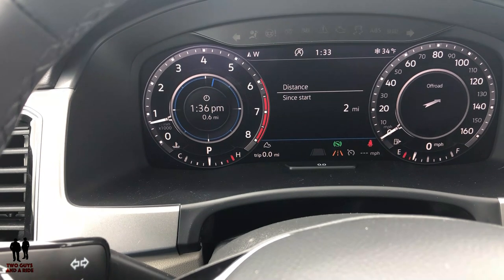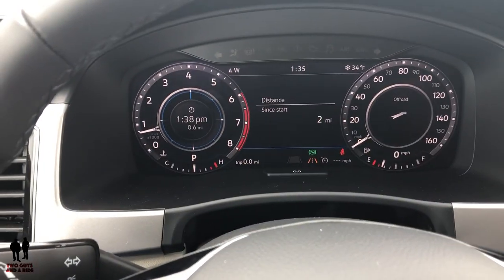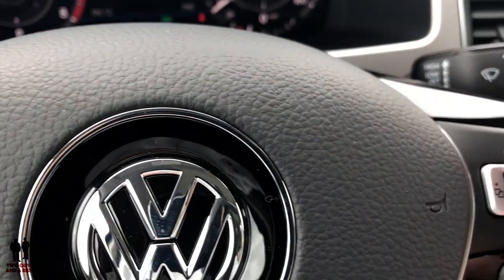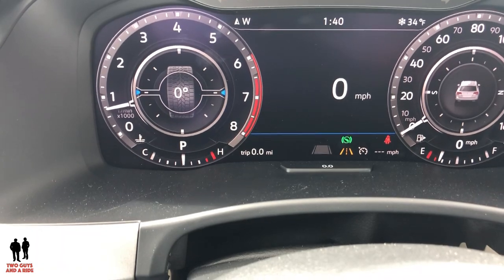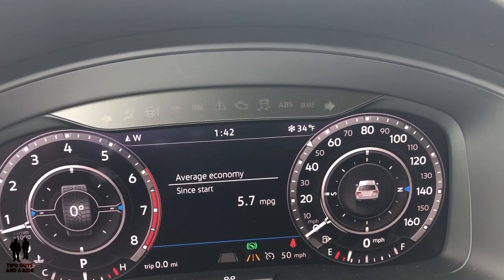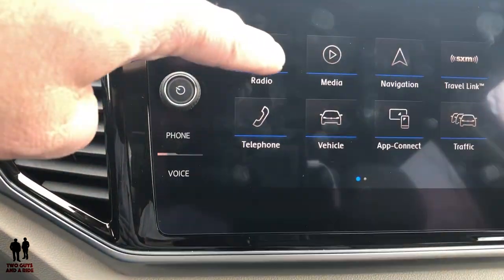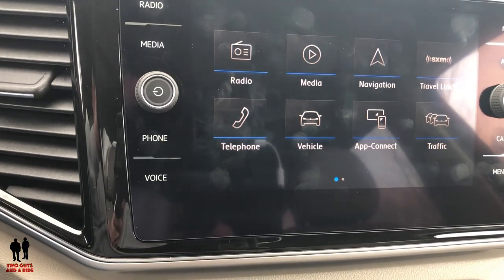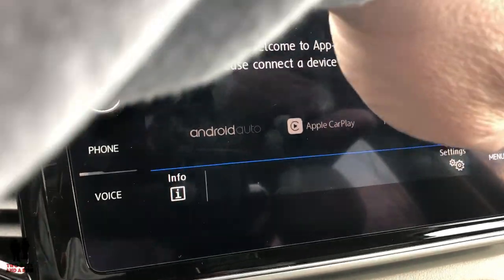Infotainment How To - 2019 VW Atlas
I0:50 Drivers Info Panel and Steering Wheel Controls
9:04 Infotainment Screen
10:37 Think Blue Trainer
11:16 Radio Controls/Settings
12:23 Connecting your phone
13:57 Navigation
15:41 Climate Control
16:34 Setup Voice Control

Is there too much to remember when test-driving or even when taking delivery of your new car? Well, we're here to help. This is our in-depth "How To" Review of the 2019 VW Atlas infotainment system. Nathan covers all the buttons, knobs, bells and beeps to get you up to speed and using your new Infotainment System in no time flat.

2019 VW Atlas Infotainment System - How to